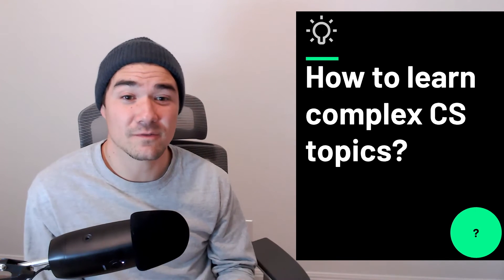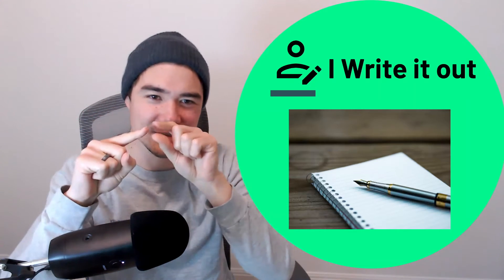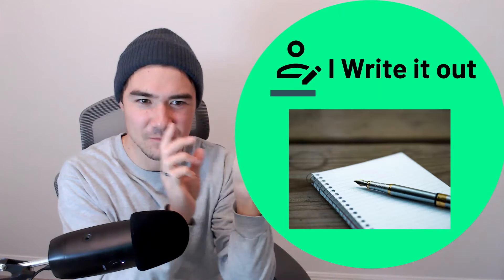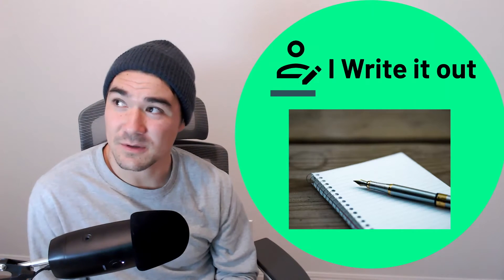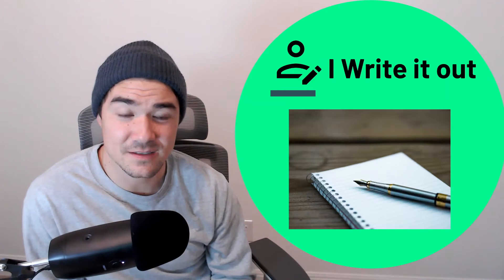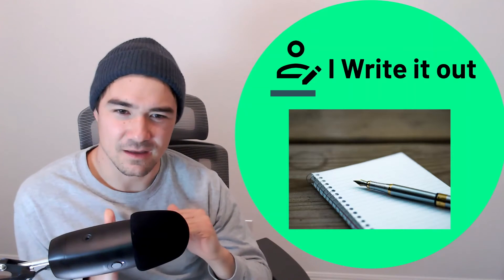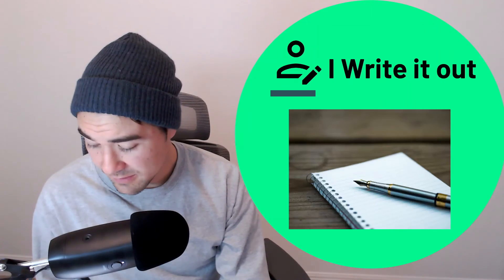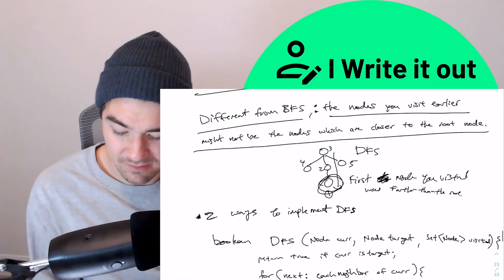How I learn complex CS topics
One way that I learn complex topics. Hope you enjoy this small tip that I have found very helpful in my journey.